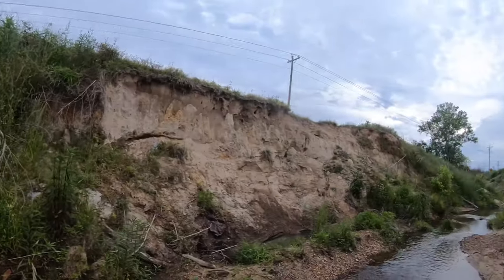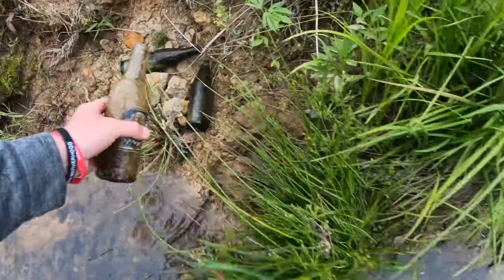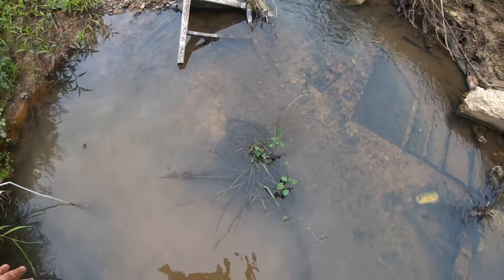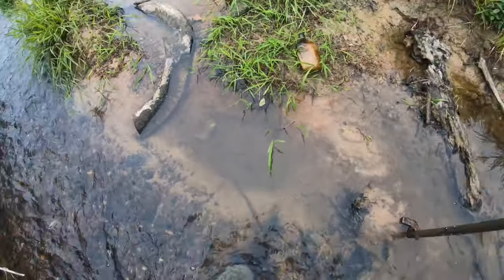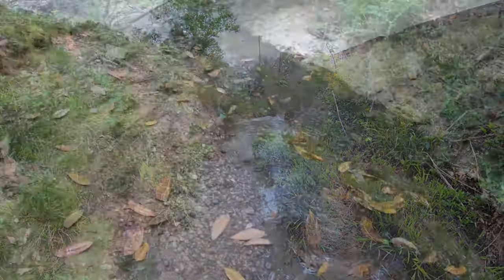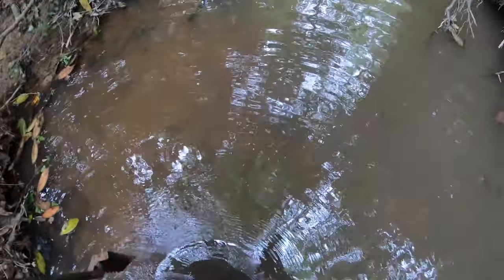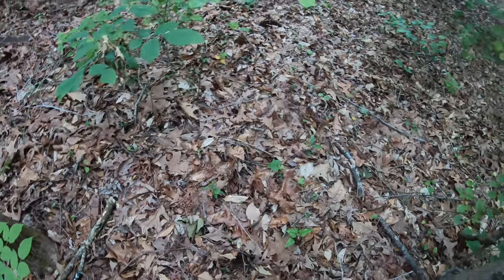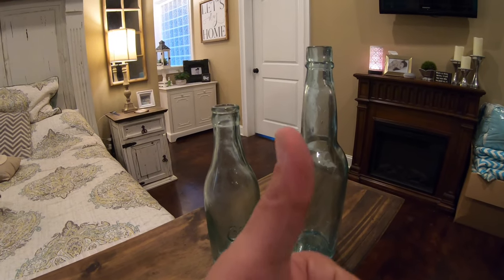Creek Walking: 100+ Year Old Bottles & I’m Back!